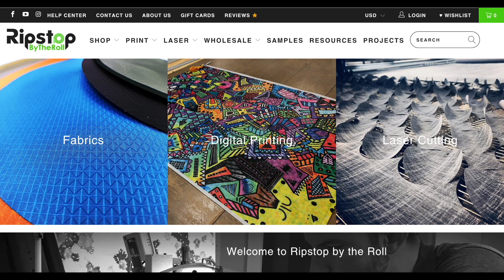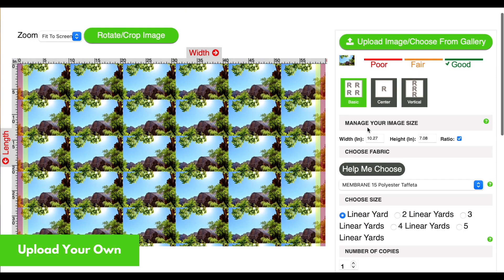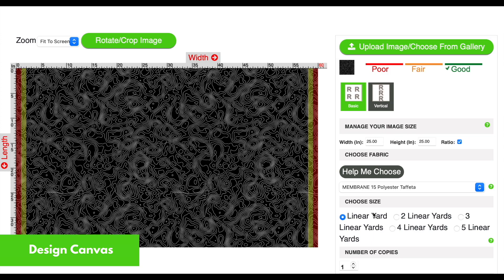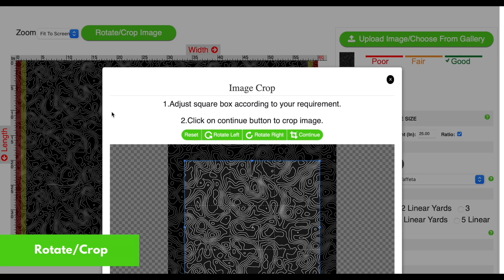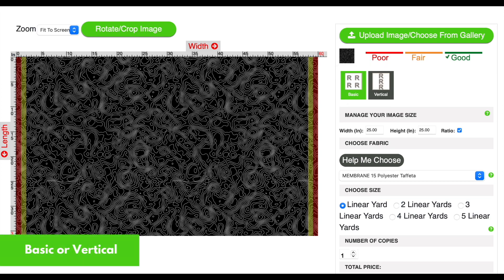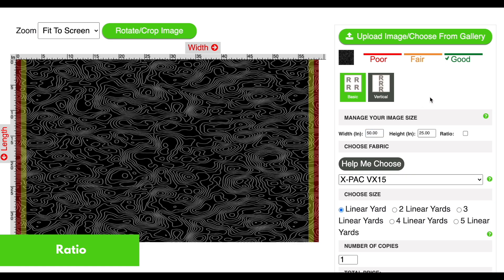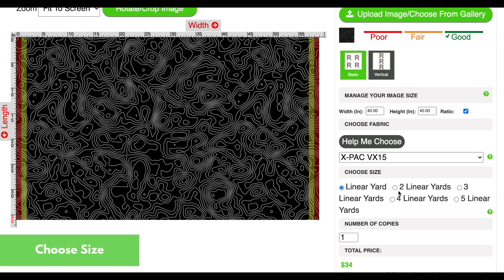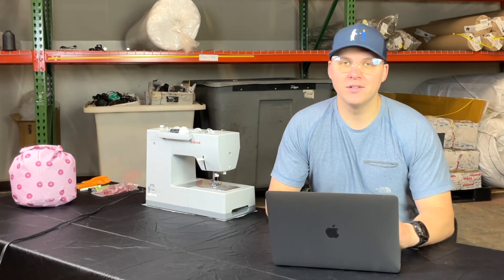Custom Design Tool Tutorial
Explore Now!

1. Getting There
- Hover over the word, Print
- And then go down to, Custom Design Tool

2. Selecting Your Artwork
- Upload one of your own pictures or designs
- Choose from one of our 300+ pre-loaded designs and patterns

- To choose your own image, you’ll first select the “Right to Use” box
- Then, upload the image
- From here, you’ll be able to choose a file from your computer
- Note that your orientation options are going to vary depending on your image
- To choose one of our patterns, you can filter through the options here or you can look up patterns using the search bar

3. Design Canvas
- This is the area here, in the green box and in between the rulers
- If you see white space, then you’ll get white space on your final print
- The second thing you need to know about, are the warning tracks
- These warning tracks make sure you get a good result in your printed area

- The zoom feature will not adjust the print area at all. It just changes what you can see on the browser
- You can use the zoom to look more closely over specific areas on your design canvas that you can’t often see as well when it’s fit to the screen

4. Orientation
- The rotate and crop image options will allow you to be more specific about what part of the image you want to use
- This is great if you want a repeat pattern over the entire canvas

- A tool that you’re going to want to keep your eye on is the resolution meter
- A good resolution  means the finer details on your image will print clearly
- You don’t need to be wary of a “Fair” or “Poor” grade if your image doesn’t require high detail

- If I change the orientation to be vertical here, then the white area that just appeared here will also PRINT as white space
- We made this an option for things like patterns or kits

5. Manage Your Image Size
- Editing the image size will make tweaking your print quite a bit easier
- Adjusting the image size and ratio will help us do that

6. Fabric Selection
- If you need more info on what fabric is best for your application, we've created this tool to help
- You’ll be able to read about the specs as well as the intention for all 30+ printable fabrics

7. Quantity and Copies
- You’re going to select the size of your print and the number of copies
- First, choose the size
- The number of copies gives you the opportunity to print multiple sheets of the exact same print

8. Add To Cart
- At this point, we’re going to check the box down here and add it to the cart